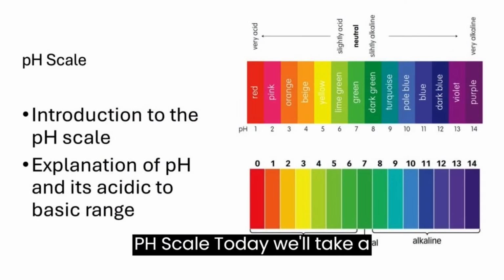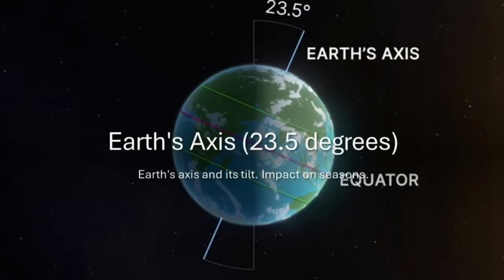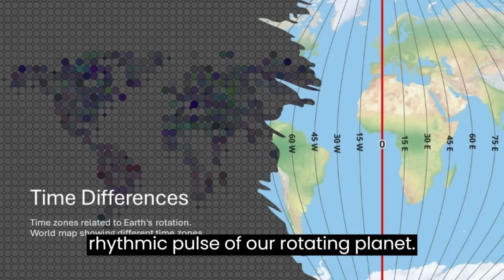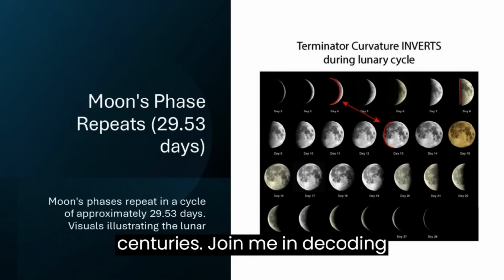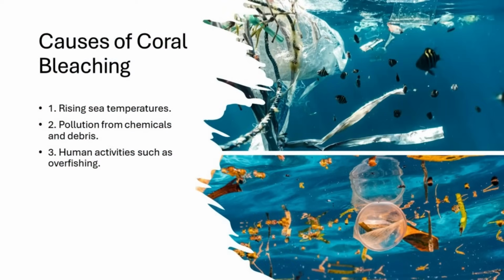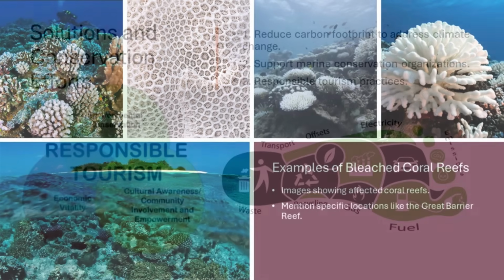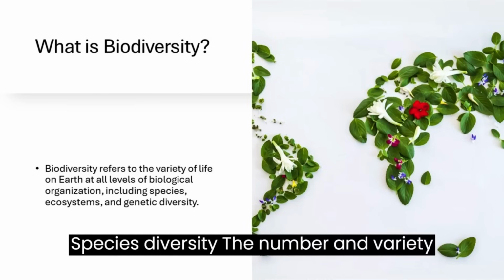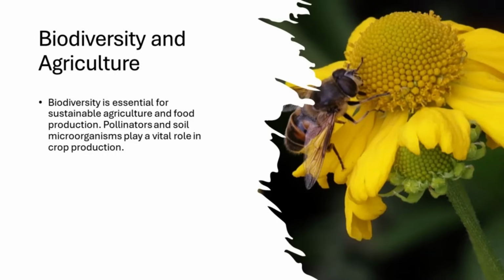Exploring Earth's Wonders Ocean Acidification, Rotation, Coral Bleaching & Biodiversity Insights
Welcome to an incredible journey through Earth's wonders! 🌍🌊🔭 Join us in this compilation video that combines four insightful explorations:

Unveiling Ocean Acidification Impact on Marine Life and Solutions
🌊 Dive into the world of OceanAcidification, its effects on marine life, and sustainable solutions to protect our oceans. 🐠🌿

How Does Earth's Rotation Impact Day and Night, Seasons, and More
🌏 Explore the celestial dance of EarthsRotation, unraveling mysteries behind day and night, seasons, and cosmic rhythms. 🌞🌙

Unlocking the Secrets of Coral Bleaching: How Does It Impact Our Oceans and Marine Life
🦑 Discover the mesmerizing yet fragile world of CoralBleaching, its impact on ocean health, and the crucial need for conservation efforts. 🌊👩‍🔬

Why is Biodiversity Essential: Unveiling the Marvels of Life on Earth!
🌿 Delve into the wonders of Biodiversity, understanding its essential role in sustaining life on Earth. 🌎🌱

🚀 Engage with us in this educational and visually stunning experience! Let's inspire a world of eco-awareness and conservation! 🌿🌐✨

🌊 Welcome to PKScintec! I'm Prasad, a passionate marine science teacher from India with a Masters in Aquaculture. Join me on a journey of exploration into the fascinating realms of science and technology. 🚀 Dive into engaging videos that unravel the marvels of our world and beyond. Let's ignite curiosity and discover the wonders together! 📚✨